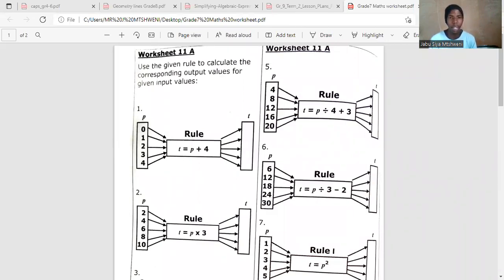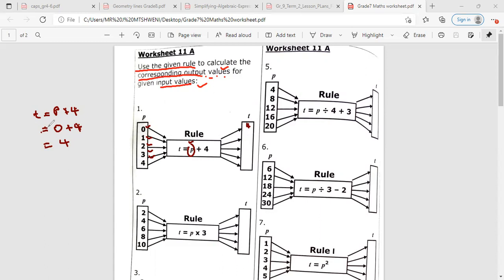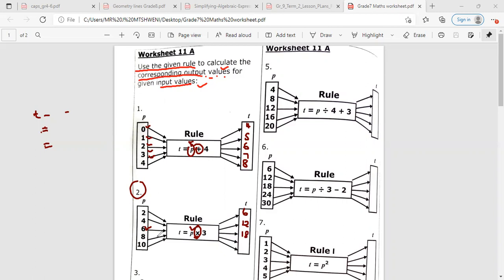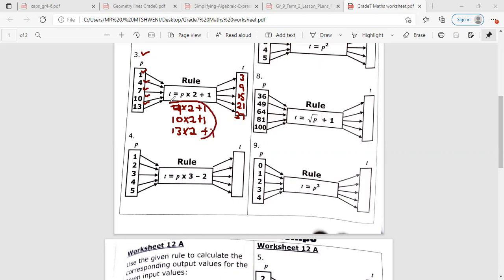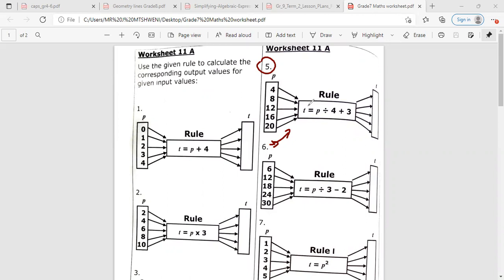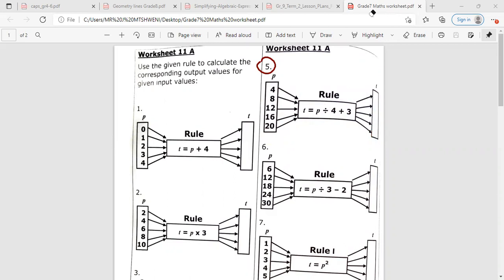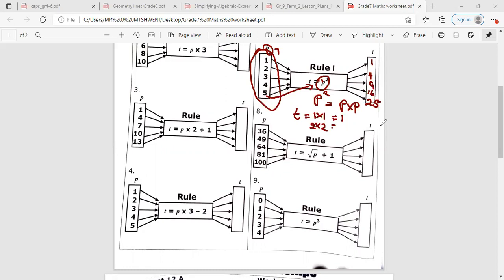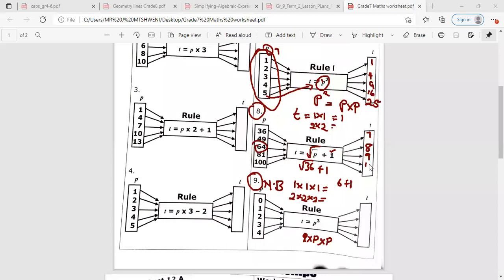Input& Output(Grade7-8) by Sir Mtshweni